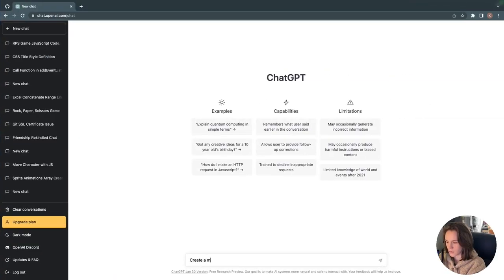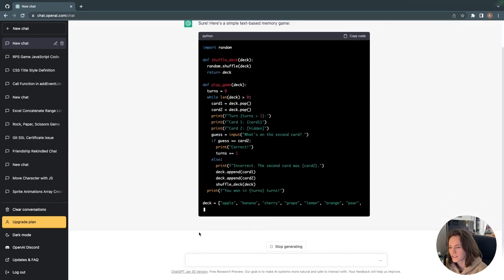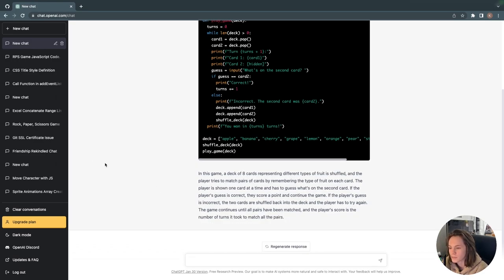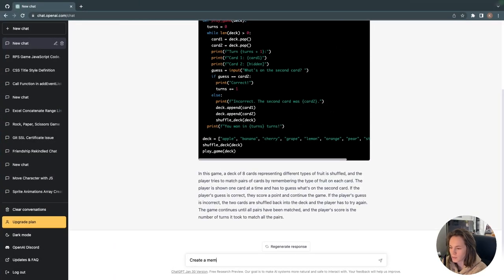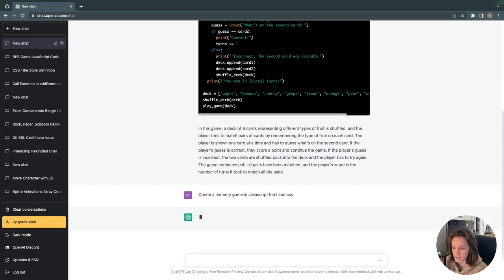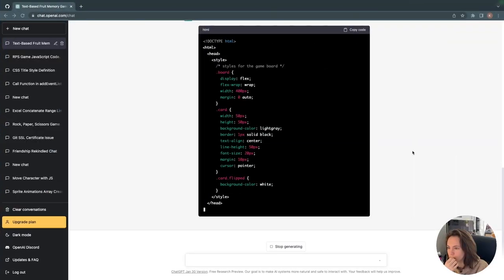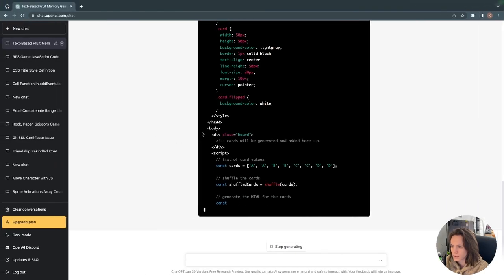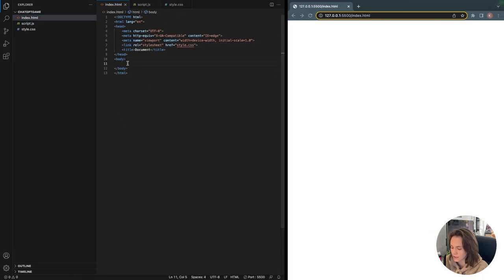ChatGPT Made this Game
Hey there! In this video, I'm going to dive into the world of AI-powered game creation using ChatGPT and JavaScript to create a web-based game that'll leave you speechless!

Join me on this exciting journey as I walk you through each step, showing you how to tap into the incredible power of ChatGPT to bring your game ideas to life – no coding experience needed! Get ready to change the way you think about web gaming with this fun and innovative tutorial.

Chapters:
0:00 – Introduction
0:50 – What I'm Making
1:10 – Making the main functionality
4:45 – Troubleshooting functionality
11:29 – My working game!
12:01– Adding the “Won” screen
14:25 – Changing the letters to fruit
14:46 – Adding debugging features
16:00 – Conclusion and Outro